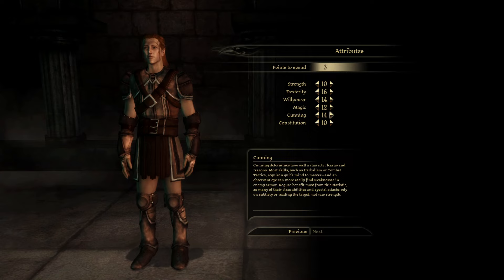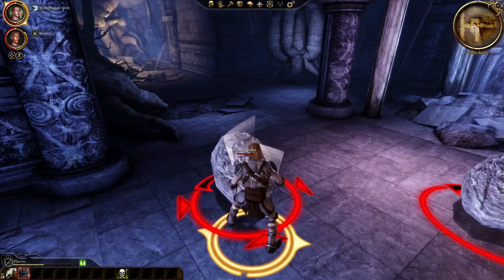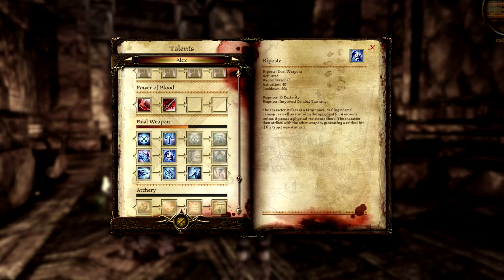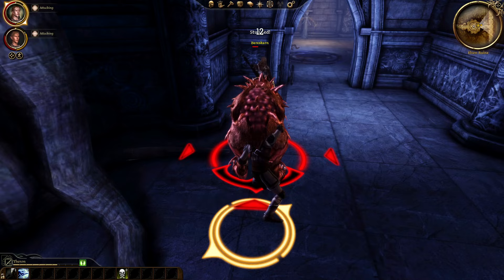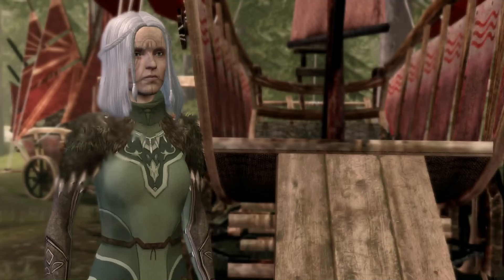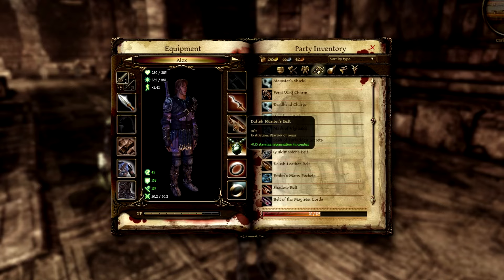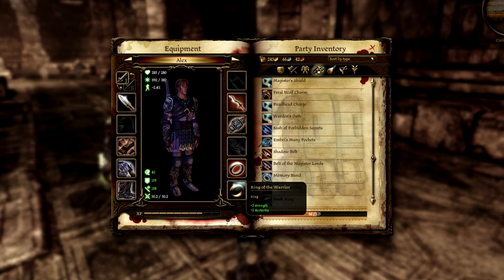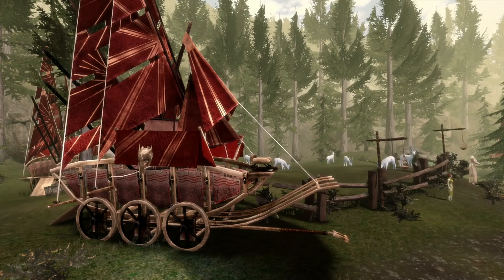Warden Dual-Wield Rogue Build (Dragon Age: Origins) - B-Tier Guides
I'm proud to present my rogue warden build: the dual-wielding bard assassin. For me, this is the best rogue build in Dragon Age: Origins because it uses all the cool parts of Leliana and Zevran and makes your Warden the most powerful rogue. As always, the recommended gear can be also found below if you prefer it in text form.
Intro 00:00
Starting Attributes 02:02
Starting Skills 02:36
Starting Abilities 02:58
Starting Gear 03:34
Recommended Attributes 05:19
Recommended Skills 05:58
Recommended Abilities 07:03
Specializations 08:44
Recommended Gear 11:02
Tactics 21:06
Conclusions 22:40
Recommended Gear
=Early Daggers=
Thorn of the Dead Gods (tier 2): +2 damage, +2 armor penetration. Purchased from Barlin in Lothering.
Olaf’s Prized Cheese Knife: +1 armor penetration, 2 rune slots. Looted from Honnleath Village.
Crow Dagger: +15% critical/backstab damage, and possible rune slots at higher tiers. Purchased from Cesar in Denerim, or Alimar from Dust Town in Orzammar, and Zevran starts with it.
=Mid & Late Daggers=
The Edge: +5 damage, +3% crit strike chance, +4 attack, 2 rune slots. DLC item.
The Rose’s Thorn: +2 dexterity, combat health regen, +3 damage, +5% melee crit chance, +30% critical/backstab damage, 3 rune slots. Purchased from Garin in the Orzammar Commons, but extremely expensive (148 gold).
Thorn of the Dead Gods (tier 6): +3 damage, +3 armor penetration, 2 rune slots. Looted from the Drifter’s Cache quest in the Deep Roads.
Dead Thaig Shanker: +5 cunning, +0.5 armor penetration, +6 attack, interrupts spellcasting, 2 rune slots. Looted from Cadash Thaig after you finish the dwarven main quest and have Shale.
=Chestpieces=
Battledress of the Provocateur: +4 dexterity, +5 armor, +15% dodge chance, combat stamina regen, and +50 stamina. Acquired by completing an achievement in the Leliana’s Song DLC.
The Felon’s Coat: +6 dexterity, +9 defense, +4 armor, combat stamina regen, and +15 physical resistance. Purchased from Herren in Denerim after 3 main quests have been completed.
Shadow of the Empire: +2 strength, +2 dexterity, combat stamina regen. Purchased from Legnar in the Orzammar Commons.
Wade’s Superior Drakeskin armor (and set). Full set grants +4 dexterity, +70% fire resistance; the set bonuses are +5 defense and -10% fatigue.
=Gloves=
Backhands: +10% critical/backstab damage. Purchased from Alimar in Dust Town in Orzammar.
Qunari Siege Gauntlets: +1.5 armor penetration. Looted from the High Dragon on the mountaintop (Urn of Sacred Ashes).
Red jenny Seekers: +15% critical/backstab damage. Obtained as the reward for completing the Trial of Crows questline given by Master Ignacio in Denerim.
=Boots=
Bard’s Dancing shoes: +6 defense, reduce hostility. Purchased from Bodahn in the party camp. ONLY USE THESE IF YOU HAVE DAIN’S FIXES.
The Lion’s Paw: 1 armor, +10% dodge chance, and +10 chance to avoid missiles. DLC item.
Silverhammer’s Tackmasters: +2 dexterity. Purchased from Bodahn in the party camp.
=Helmets=
Longrunner’s Cap: combat stamina regen. Looted from Jammer’s Stash quest in the Carta Hideout in Orzammar, or dropped by Jarvia also in the Carta Hideout.
Quicksilver Arming Cap: +2 cunning. Purchased from Legnar in the Orzammar Commons.
=Belts=
Dalish Leather Belt or Dalish Hunter’s belt: combat stamina regen. Dalish Leather Belt is looted during the Dalish Elf origin from a sarcophagus in the ruins. Dalish Hunter’s Belt is purchased from Bodahn in the party camp.
Guildmaster’s Belt: +3 cunning and +5% dodge chance. DLC item.
=Amulets=
The High Regard of House Dace: ABSOLUTELY BONKERS ITEM. +6 cunning, +7% melee crit chance, combat stamina regen, +50 stamina, and +30 chance to avoid missiles. THE best amulet for this build, but requires you to complete a difficult achievement in the Golems of Amgarrak DLC.
Pearl of the Anointed: +1 to all attributes. DLC item.
Mark of Vigilance: +6 defense, +2% spell resistance, and +5 mental resistance. DLC item.
Magister’s Shield: +6 defense, +12 defense against missiles, +4% spell resistance, and -10% nature resistance. Looted from the Deserted Building in Denerim during the Last Request side quest.
=Rings=
The Wicked Oath: best in slot. +10% critical/backstab damage, +1 armor penetration, combat stamina regen. DLC item. Contested due to most melee damagers wanting this item.
Dusk Ring: +3 cunning and -1 strength. Looted in the West Brecilian Forest in a chest near the abandoned campsite.
Harvest Festival Ring: +2 strength, +2 dexterity, +4 attack. Looted from Honnleath village (DLC area from the Stone Prisoner DLC.)
Ring of the warrior: +2 strength, +2 dexterity. Looted from Drifter’s Cache quest in the Deep Roads.
The Lucky Stone: +1 all attributes. DLC item.
Key to the City: +2 all attributes, +4% spell resistance, +10% to healing effects received (last one only if using Dain’s Fixes). Obtained by completing the secret quest The Key to the City in Orzammar. Contested item as most characters will like using it.